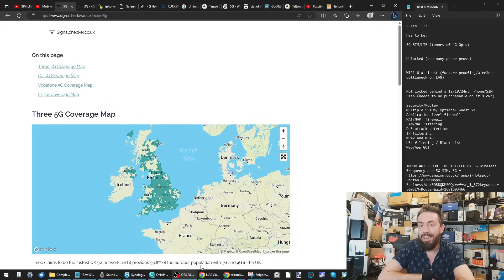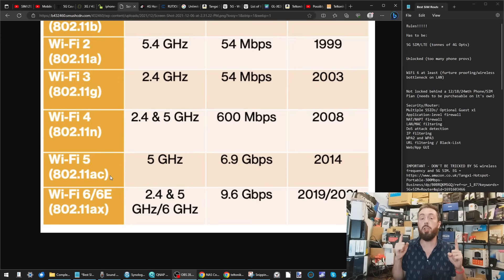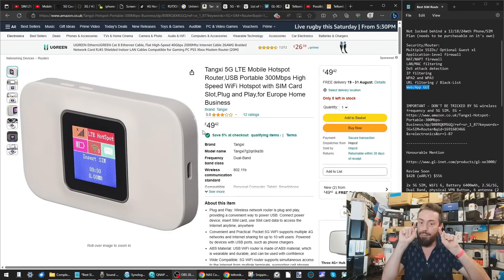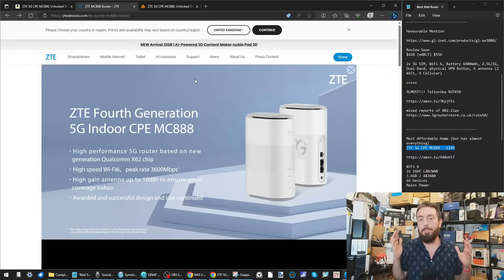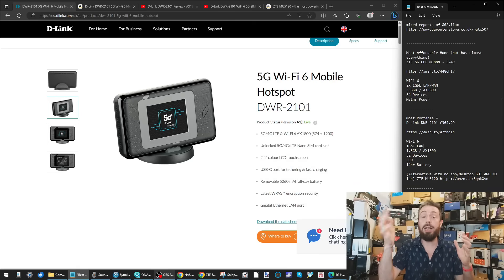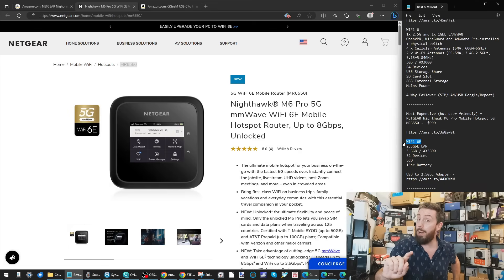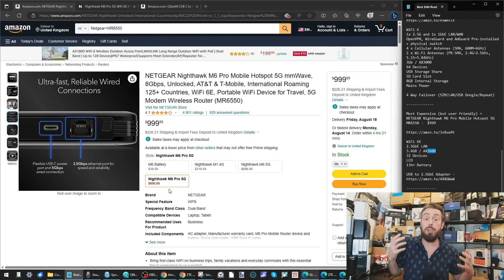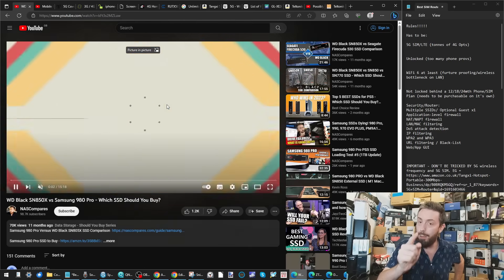Best SIM Routers of 2023 - GET IT RIGHT FIRST TIME!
The Best 5G SIM Routers of 2023/2024 - Get It Right Time!

Most Affordable Home (but has almost everything) ZTE 5G CPE MC888 - £249
Best Portable 5G SIM Router, The D-Link DWR-2101 - £364.99
Most Feature Rich 5G SIM Router, The GL.iNet GL-X3000 (Spitz AX) - £489
The Most User Friendly (but Expensive!) The NETGEAR Nighthawk M6 (MR6550)
Best Static Office Router, The Zyxel NR5101 WiFi6 5G - £319

Check Amazon for the XE3000
Teltonika RUTX50 5G Router

D-Link DWR-2101 5G Wifi 6 Router Review - Too Good To Be True?

Video Chapters
00:00 - Router or Rooter?
00:34 - Why Are SIM Routers MUCH MORE Desirable Now?
01:36 - MINIMUM Specifications!!!
02:12 - 5G Support is a MUST!
03:16 - Must Be UNLOCKED!
03:59 - WiFi 6 SIM Routers ONLY - And Why...
05:29 - Must Be Available to Buy Normally - NOT CONTRACT ONLY
06:42 - Needs Layer2/3 Security and Reasonable Management Tools
08:47 - 5G and 5Ghz - DO NOT CONNED!
10:38 - Honourable Mention #1, The GL.iNet GL-XE3000
12:53 - Honourable Mention #2, The Teltonika RUTX50
13:55 - Best 5G SIM Router for the Home
17:02 - Beest Portable 5G SIM Router
19:58 - Most Fully Featured SIM Router
22:48 - Most User-Friendly 5G SIM Router
27:54 - Best Office 5G SIM Router

Mobile routers are INCREDIBLY useful and on the face of it, the D-Link DWR-2101 WiFi 6 and 5G Network router is just insane! Whether you are on the commute, on a business trip, on holiday or simply just looking for a much more wire-free internet experience in your home/office, mobile routers have come a LONG way in 2021. Thanks to innovations in network technology and cellular data coverage worldwide, we have reached a point where a lot of these battery-powered portable routers are better than ALOT of desktop-wired routers. However, the majority of these mobile routers always seem to fall a little flat in their execution. Sometimes it is an efficiency issue (designed for battery power = gonna limit consumption), other times it is a connection issue (i.e RJ45 LAN as well as wireless), but in the case of the DLink DWR-2102 Mobile Router, it just seems almost too good to be true. Featuring the latest WiFi 6 (aka 802.11ax or WiFiAX) support for greater than gigabit wireless connectivity, 5G Mobile Data coverage (so 1.6Gb/s or 160MB/s data), physically LAN connectivity, more than half a day battery life and an LCD display - there is ALOT to like. However, where have their compromises fallen? Has this device had to cut corners? And is it as good as it sounds? Let's find out in today's DWR-2101 D-Link Mobile Router Review.